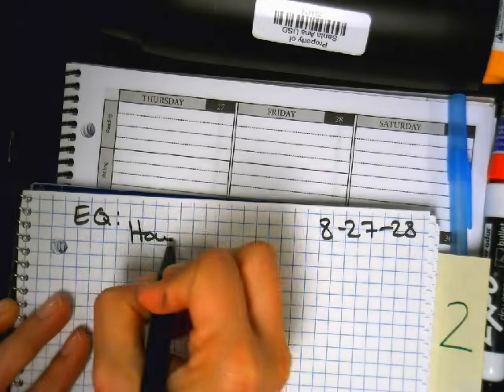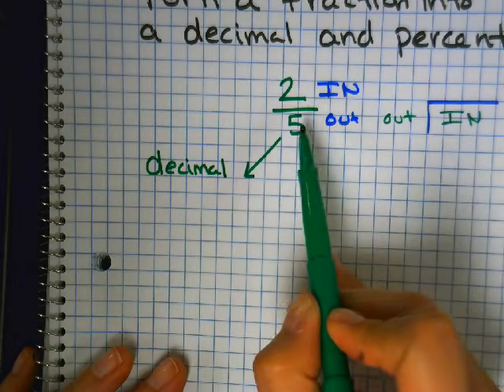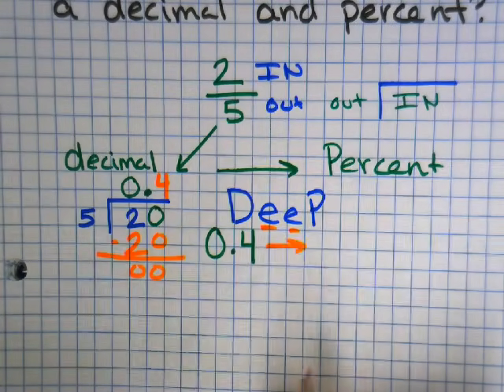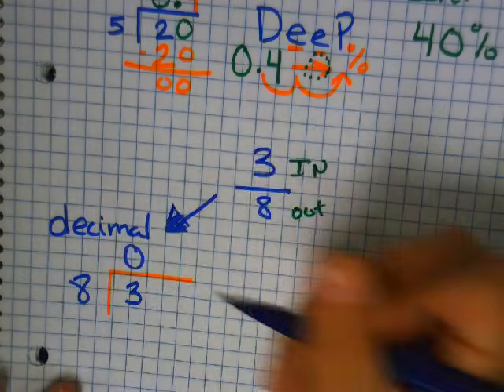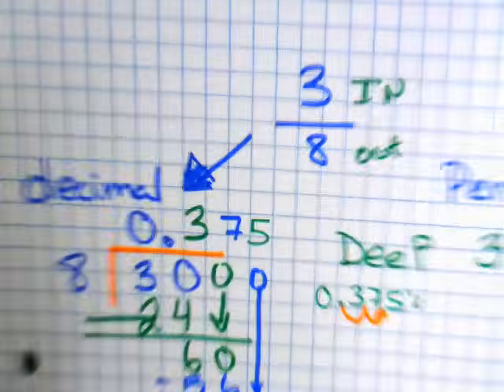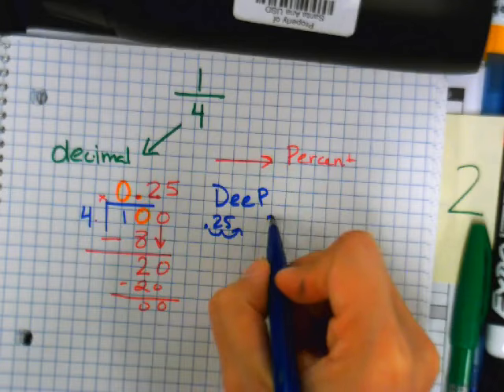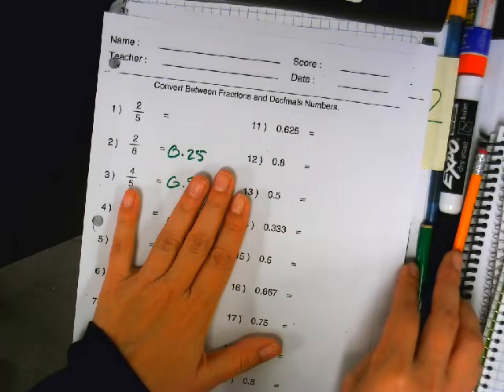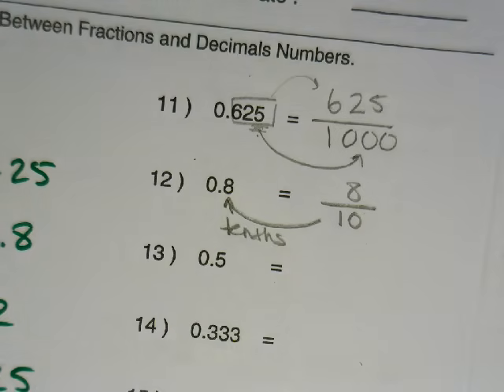fraction decimal percent